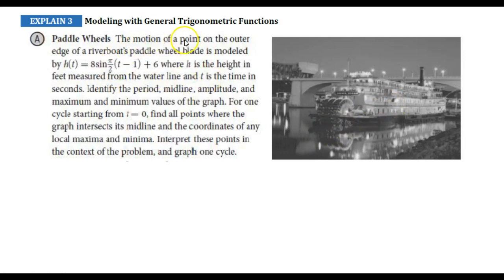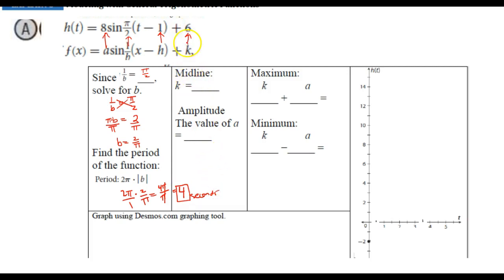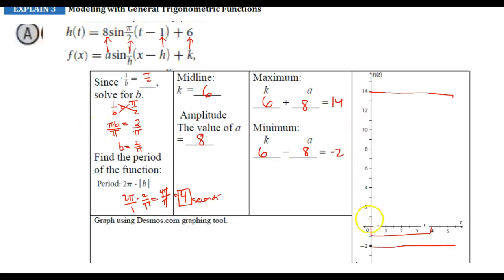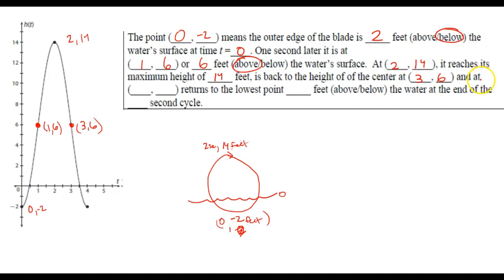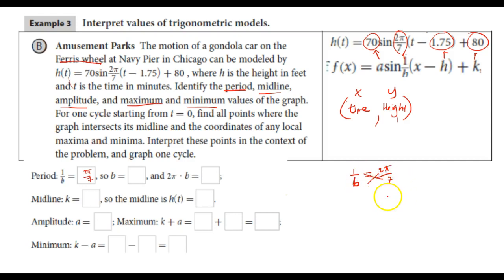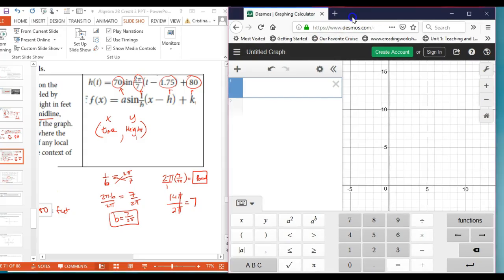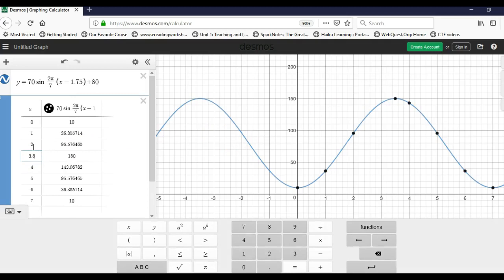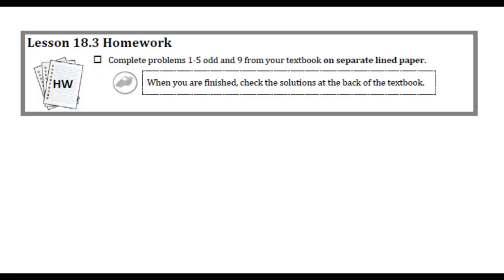18.3 Explain 3